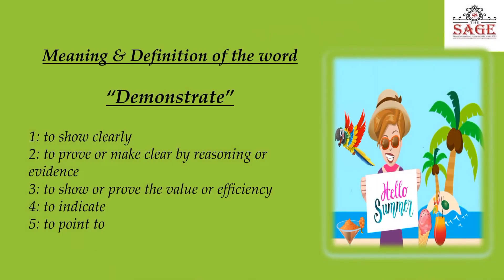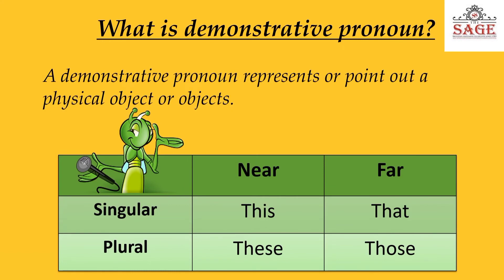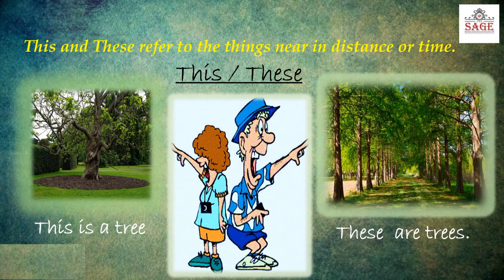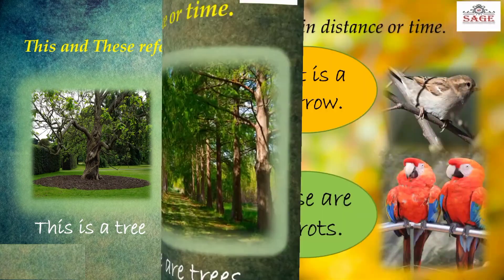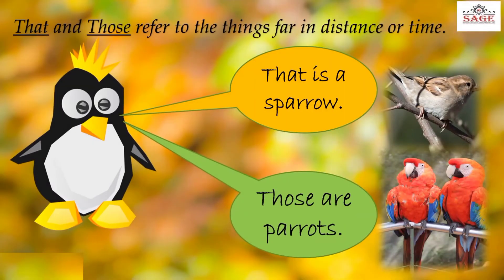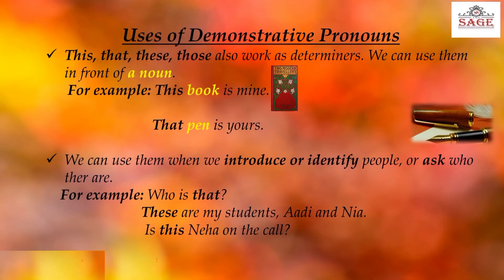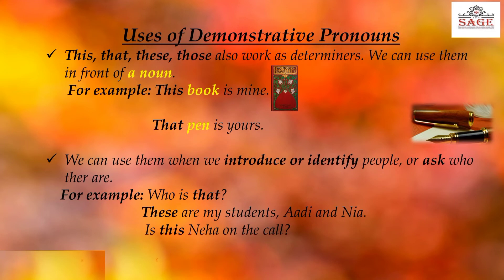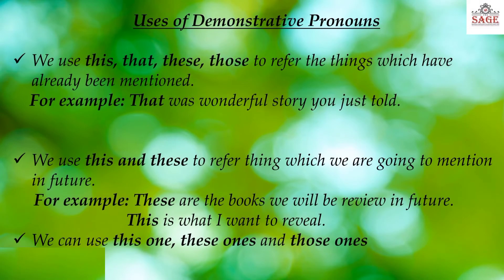Demonstrative pronoun | Dr. Anukriti sharma | Sagar Institute of Research and technology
demonstrative pronoun | Dr Anukriti Sharma